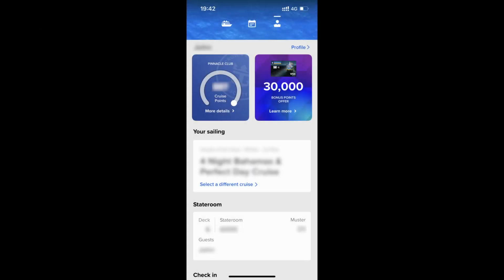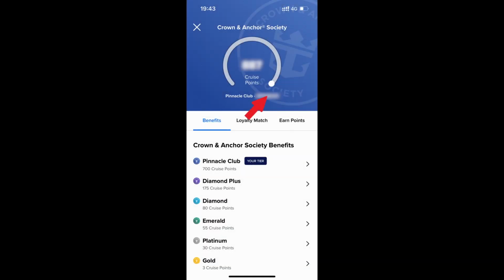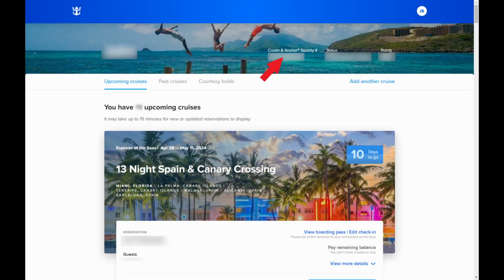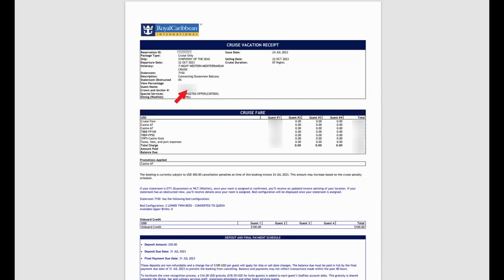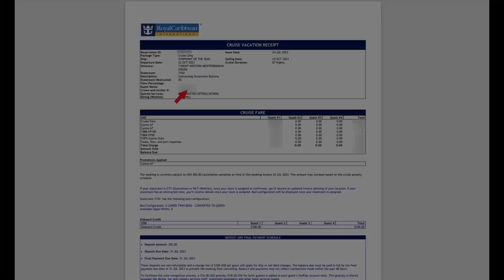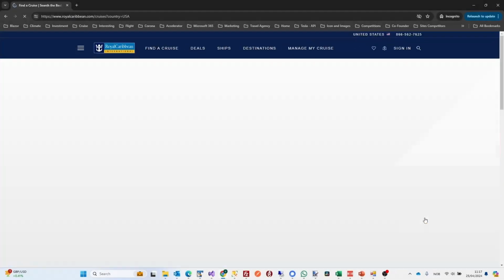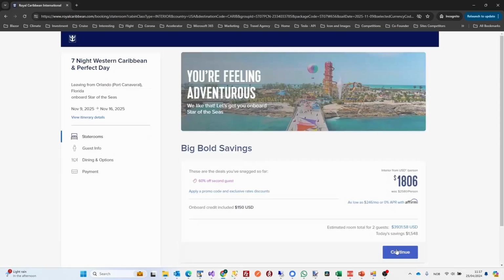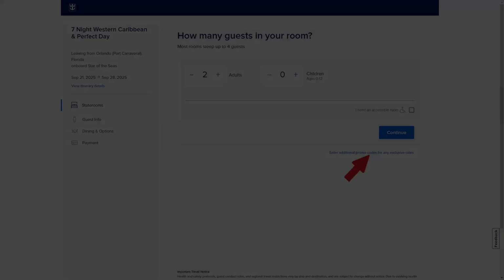Where to find and use your Crown & Anchor number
Your Crown & Anchor number is your membership number in Royal Caribbean's loyalty program. In this video we will show you where you can find it and where it's used.